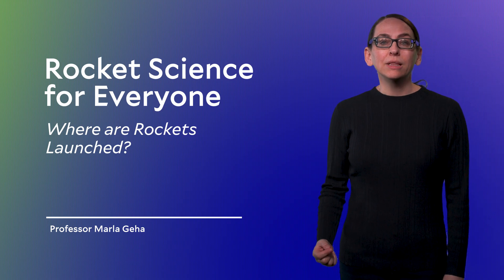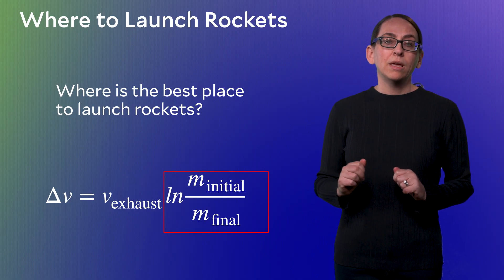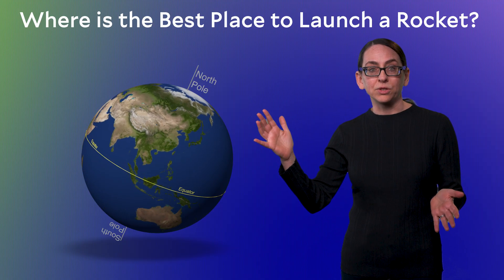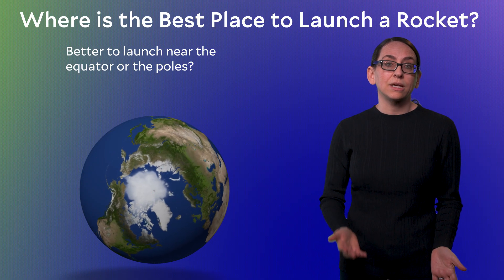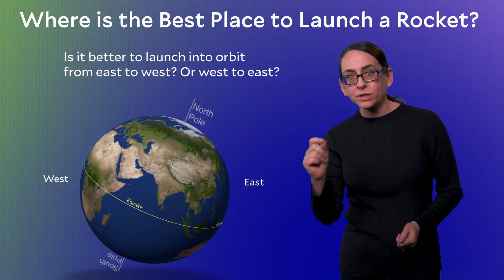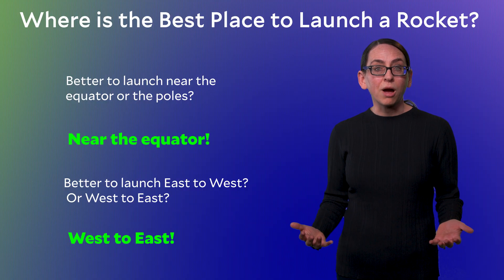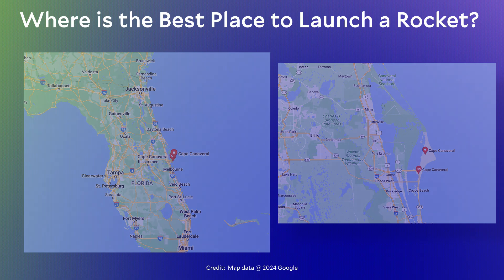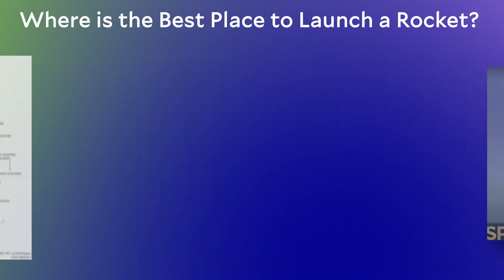3.6 | Unlock Orbital Speed: Launching Rockets | Rocket Science for Everyone with Marla Geha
Ever wondered how rocket scientists squeeze every bit of speed out of a launch? In this lesson, we explore a clever way to increase a rocket's final velocity: by selecting the optimal launch site on Earth. We'll uncover how taking advantage of our planet's rotation can provide a significant boost to a rocket's delta-v, allowing for more efficient missions.

🎯 Learning Objectives
• Explain how Earth's rotation contributes to a rocket's delta-v.
• Identify the most advantageous location on Earth for a rocket launch to gain maximum speed.
• Describe the optimal launch direction to utilize Earth's rotational motion.
• Recognize the safety considerations for rocket launch sites.
• Provide examples of international rocket launch sites that align with these principles.